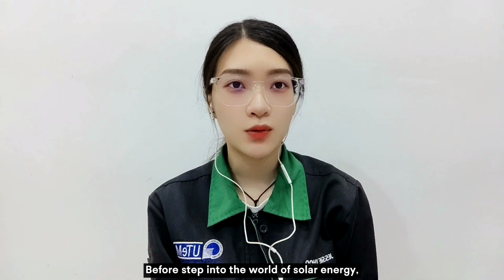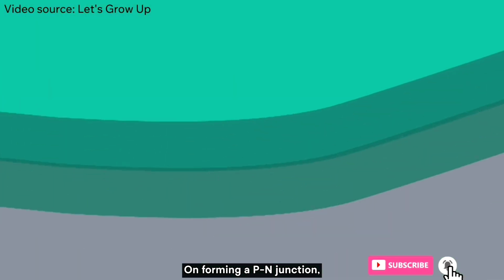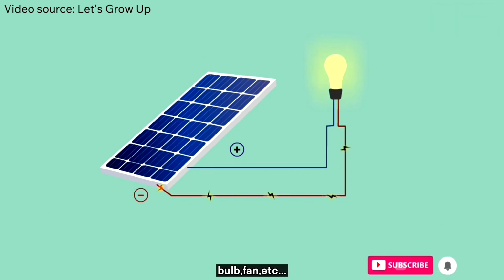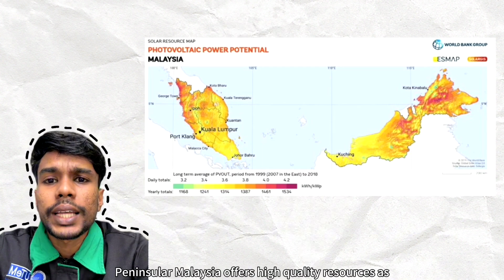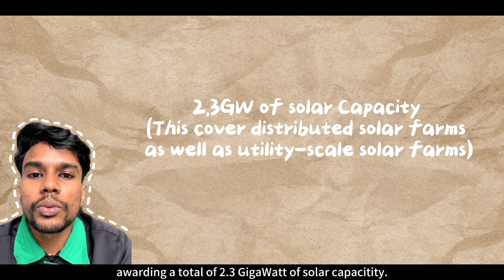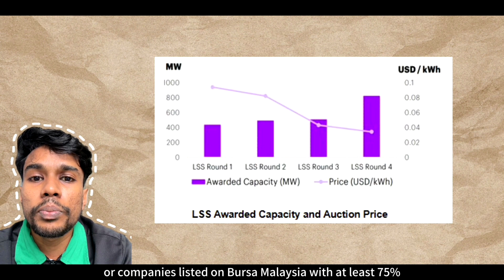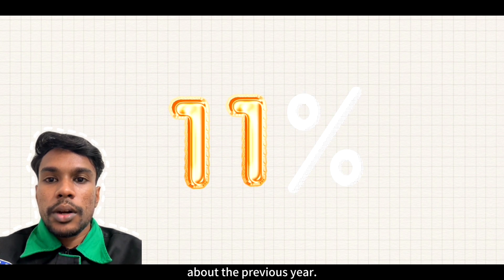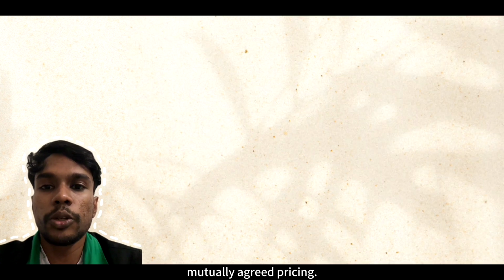Group B Solar PV in Malaysia